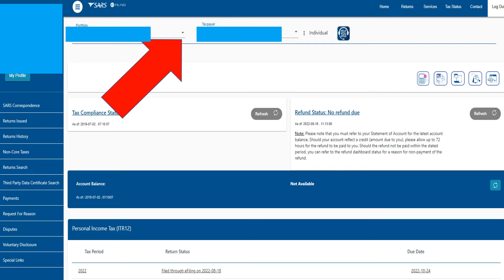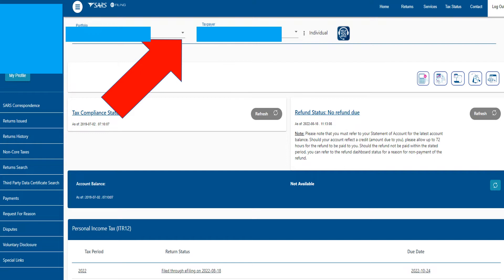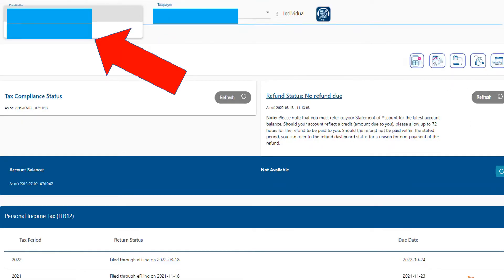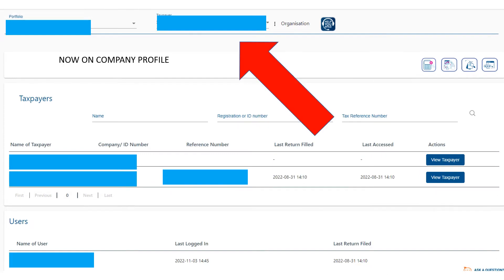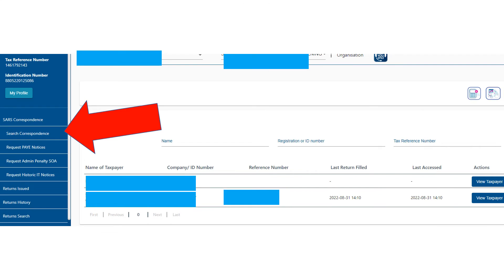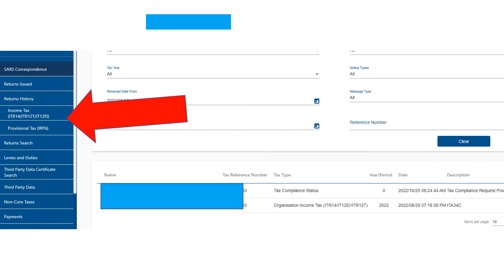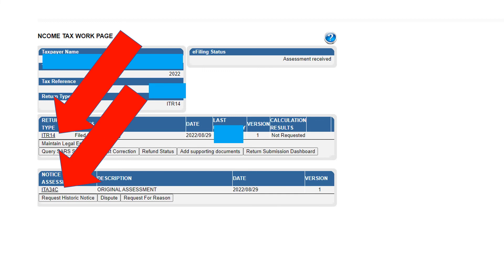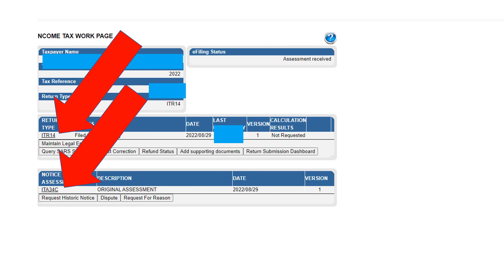Need assistance with Efiling? (SARS business Efiling tutorial)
If you have a business or company in South Africa and want to know how to use SARS Efiling, this video will help you out. It will show you how to access your business profile on Efiling, how to search for SARS correspondence, how to find submitted tax returns (ITR14) and how to get a previous tax assessment (ITA34C).

Here is a link to a video showing you how to add your company or business to your SARS Efiling profile (register business with Efiling):

Here is a video on how to get a tax clearance certificate for your business or company: